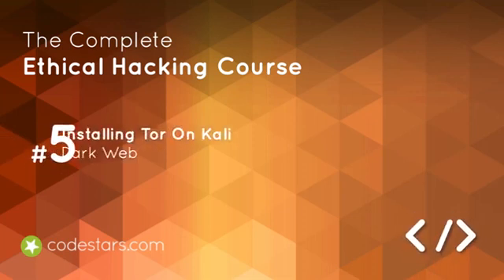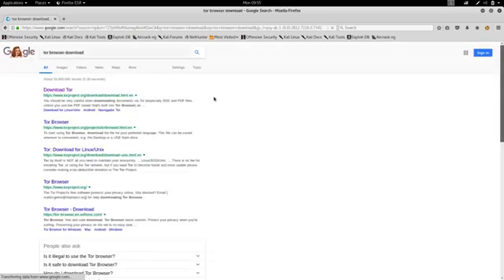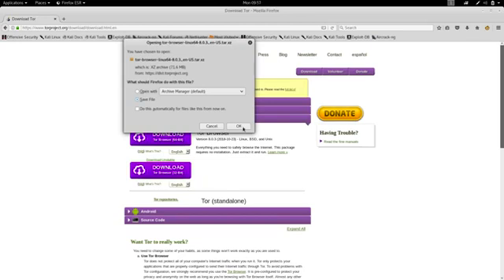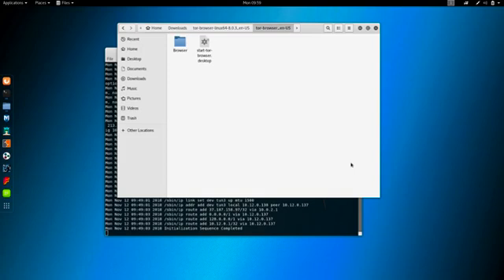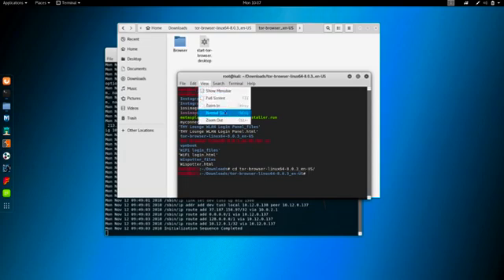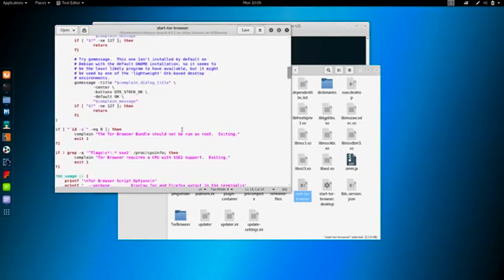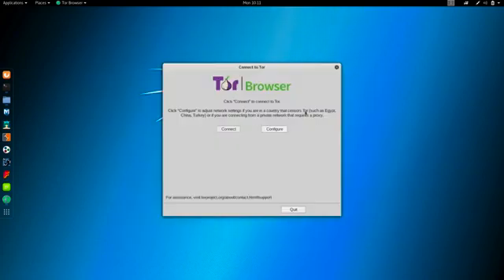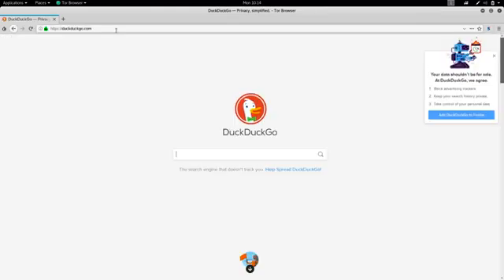How to Install Tor On Kali :The Complete Ethical Hacking Course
in this video we will talk about the tor a browser and how to install it on kali linux after watching this video you will be able to install tor on your kali linux
or virtual machine operating system.